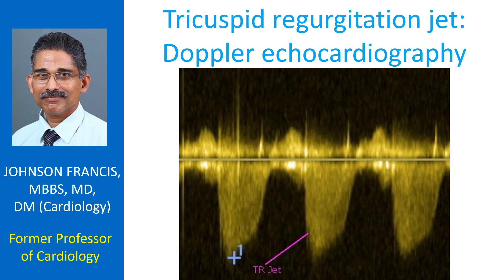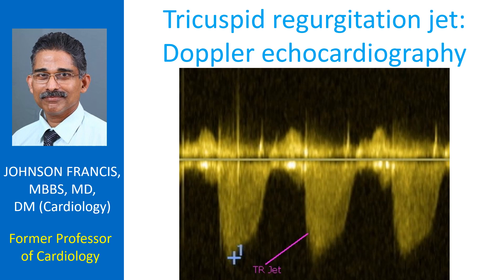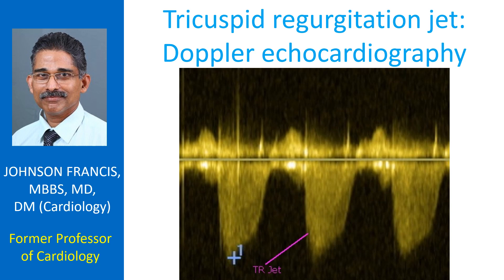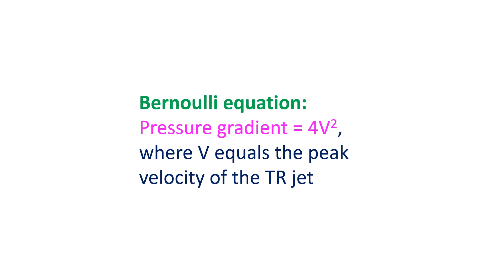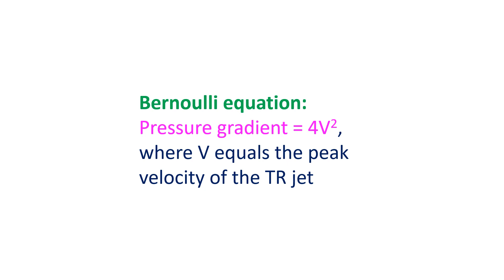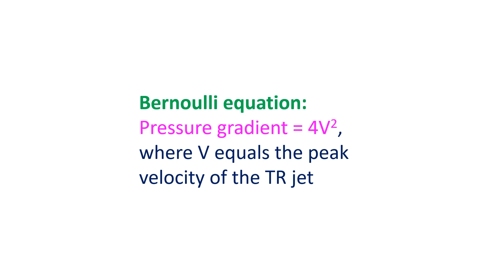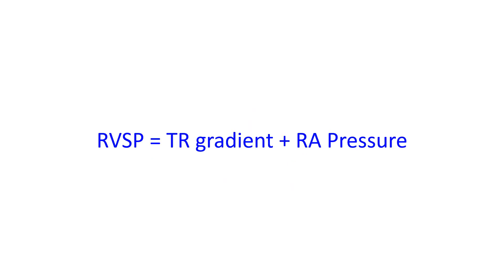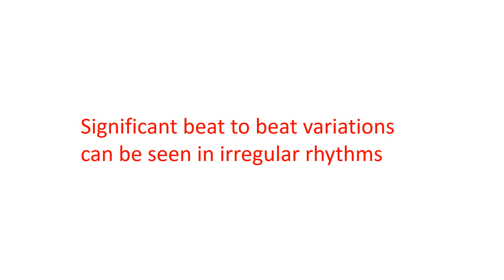Tricuspid regurgitation jet – Doppler echocardiography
Tricuspid regurgitation jet is usually imaged from the apical four chamber view, though it can sometimes be imaged from right parasternal and subcostal views. Initially colour Doppler imaging is done and the direction of the jet identified. Then the cursor is aligned along the direction of the TR jet and continuous wave Doppler signals obtained. Pulsed wave Doppler is not enough in most cases as the velocity range is above its aliasing limit, more so in hypertensive tricuspid regurgitation.

Care should be taken to get best possible alignment of the jet along the Doppler cursor. Otherwise the full gradient will not be assessed and there will be underestimation of right ventricular systolic pressure (RVSP). Peak velocity of the TR jet is measured and the pressure gradient calculated using the modified Bernoulli equation (Pressure gradient = 4V2, where V equals the peak velocity of the TR jet). This gives the pressure difference between the right atrium and right ventricle.

RVSP is calculated from TR gradient by adding the presumed right atrial pressure, usually 10 mm Hg. When right atrial pressure is elevated, higher values have to be added. If the inferior vena cava is dilated and plethoric, usually 20 mm Hg will be added to TR gradient to get RVSP. TR gradient in this case was 48 mm Hg and hence the estimated RVSP was 58 mm Hg. The intensity of the TR jet indicates that it is at least moderate TR.

TR jet is the commonest method of evaluating RVSP, though it has its own limitation. Significant beat to beat variations can be seen in irregular rhythms sometimes. More often the problem is obtaining a good TR jet, which is more likely in those with lung disease where the lung overlaps the heart preventing a good echocardiographic interrogation.